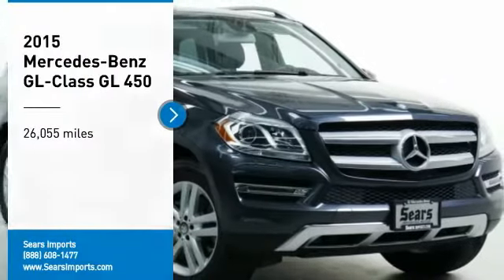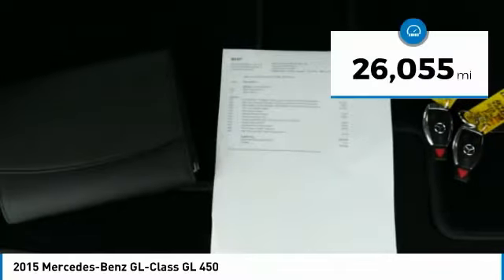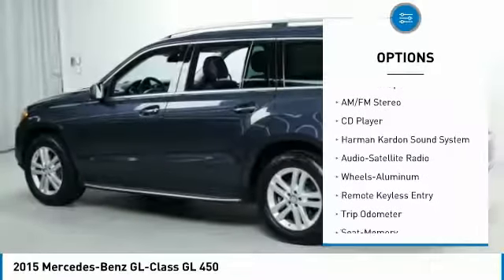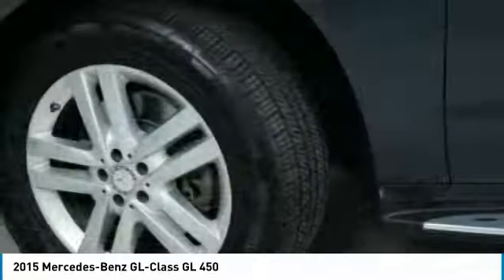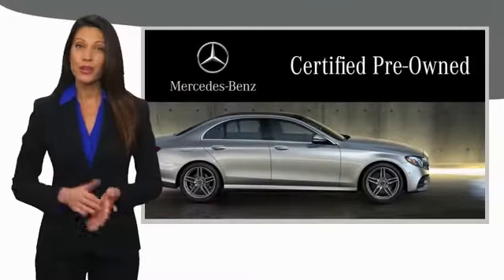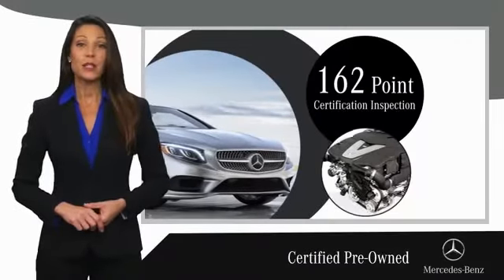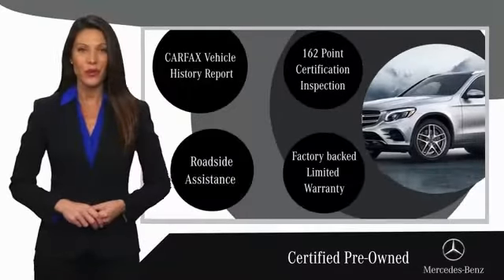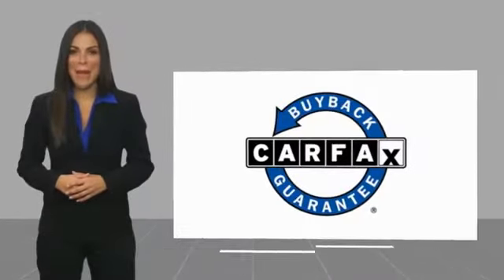2015 Mercedes-Benz GL-Class GL 450 Minnetonka Minneapolis Wayzata,MN 25166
Sears Imports
13500 Wayzata Blvd